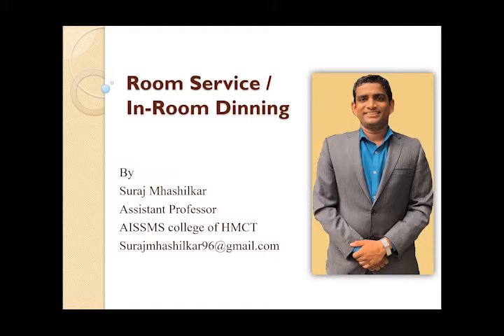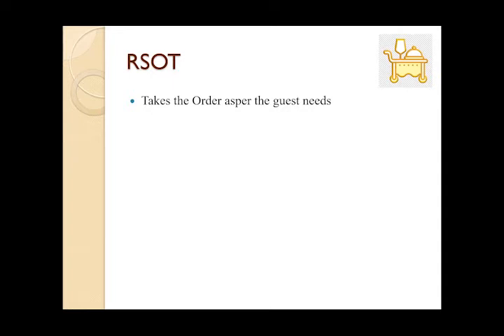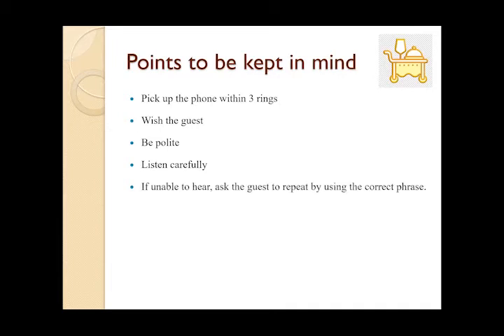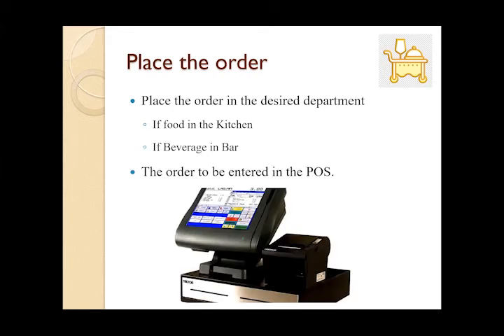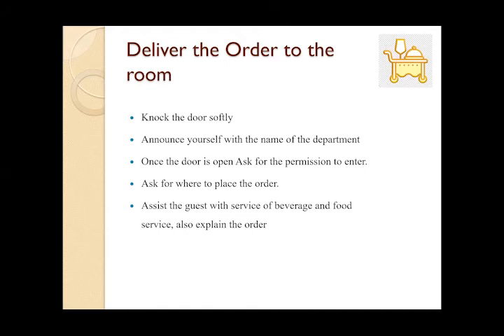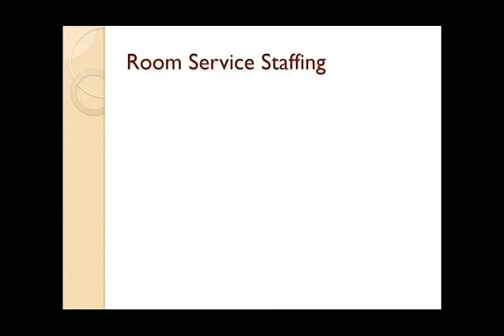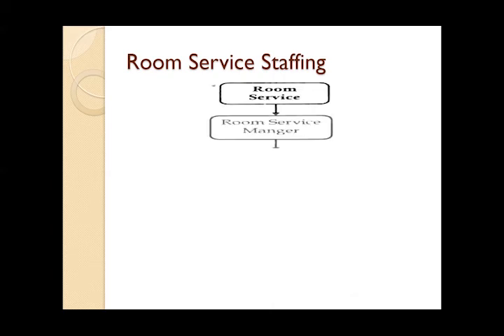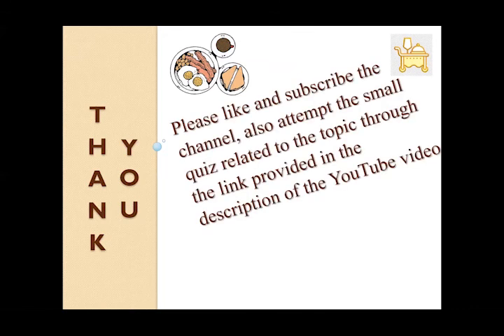Room Service: The Sequence of Room Service and the Hierarchy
This is the video about the Room Service Sequence and the hierarchy of the department. And Following is the link of a small quiz that you can attempt